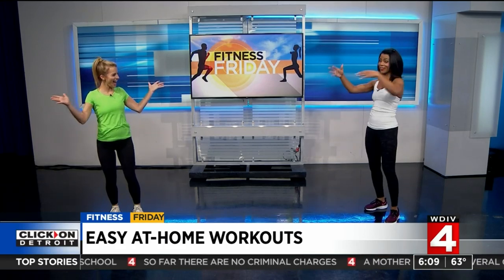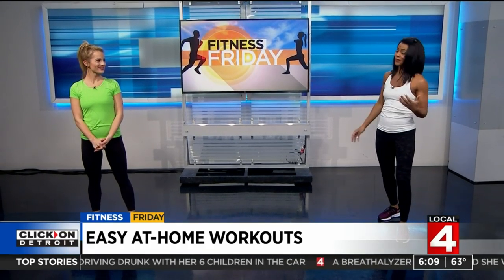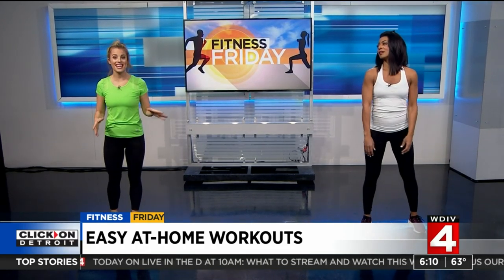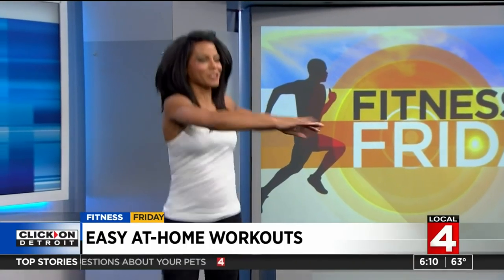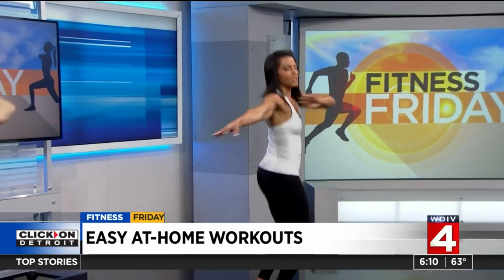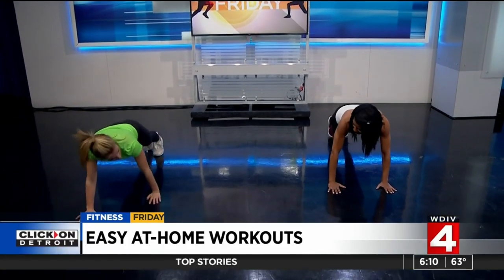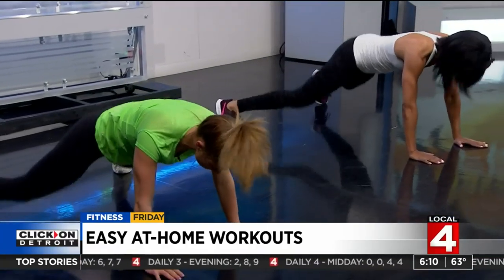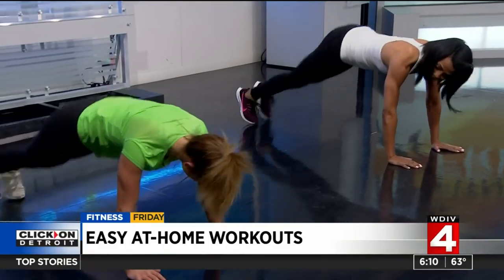Fitness Friday: Easy at-home workouts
Kim DeGiulio shows us a couple at-home workouts to try.